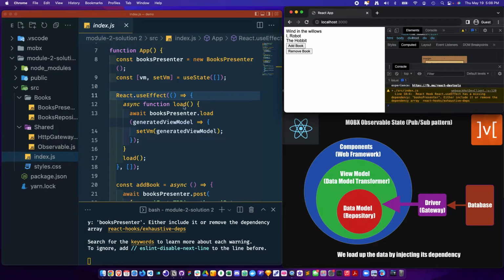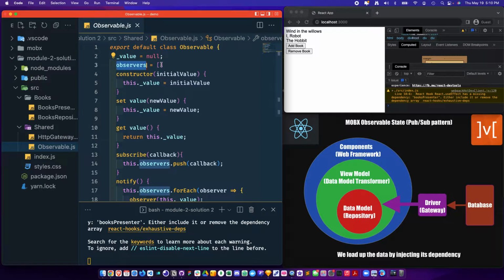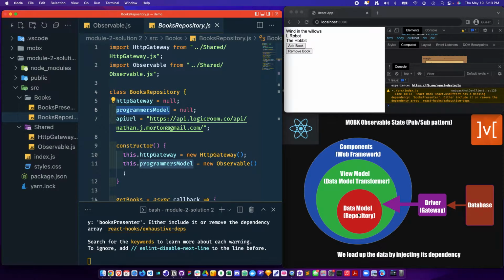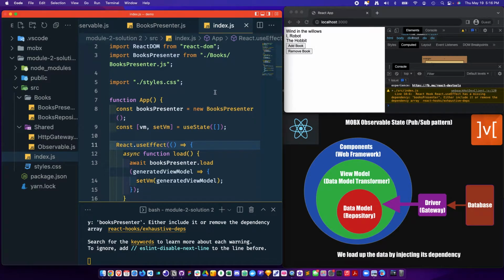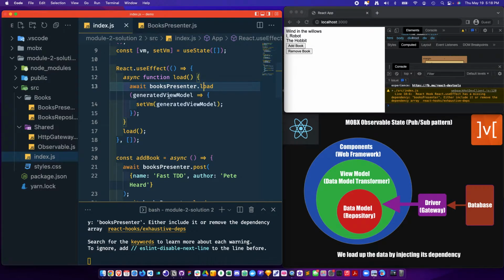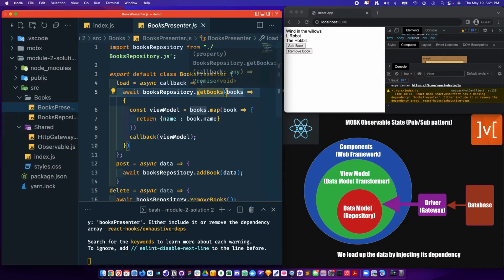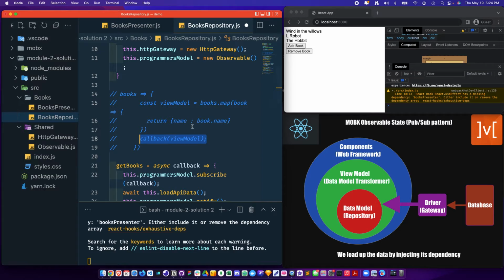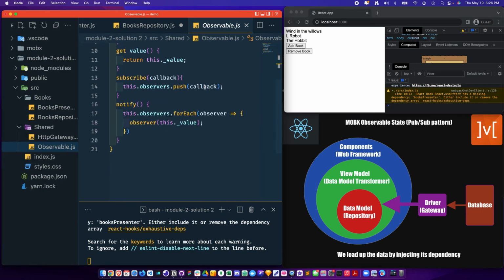module 2 callbacks to observable